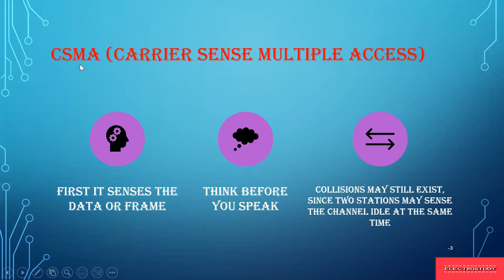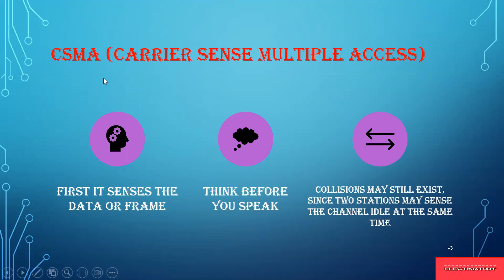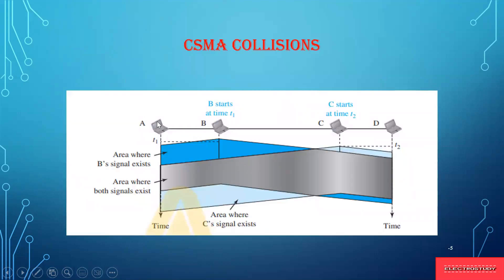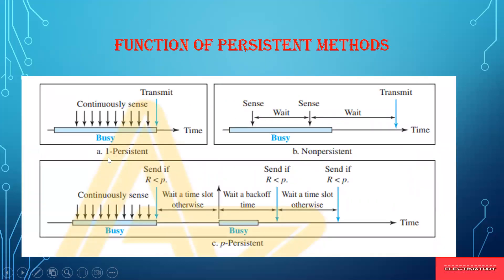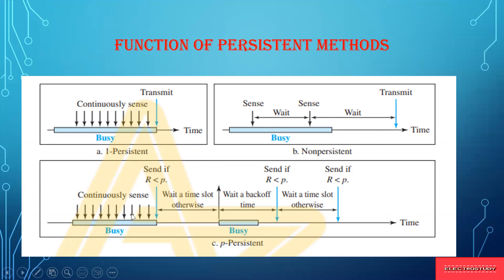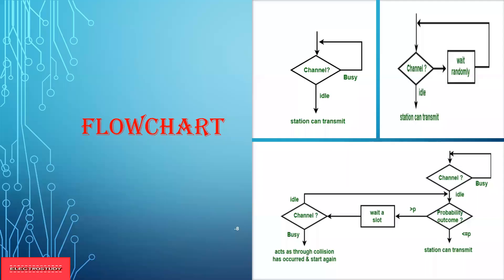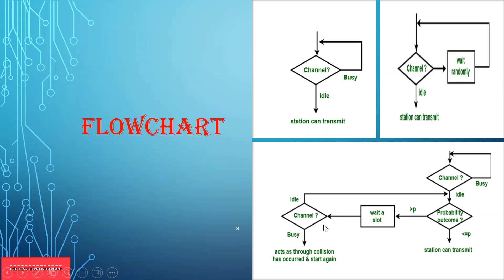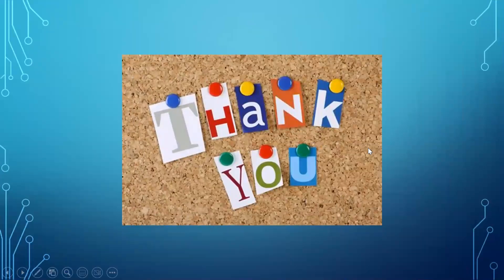Computer Networks|CSMA|Random access control|Persistent Method|7TH Sem|ECE|CSE|VTU|AnnaUniversity|BE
Hi everyone, In this Video I will be giving you a detailed explanation on the Topic CSMA- CARRIER SENSE MULTIPLE ACESS (Random Access Control)